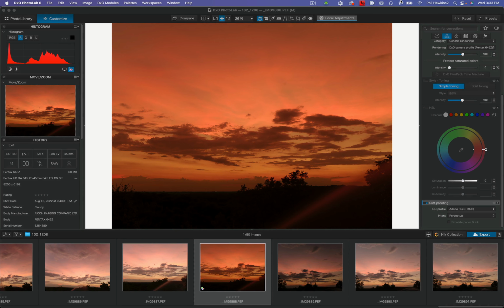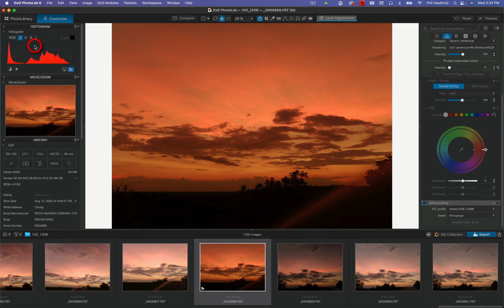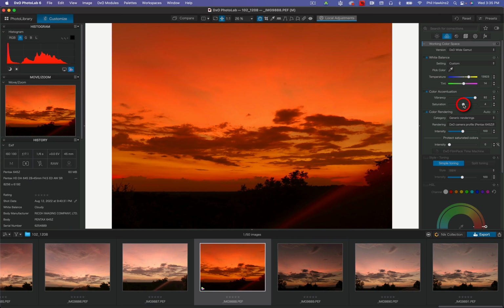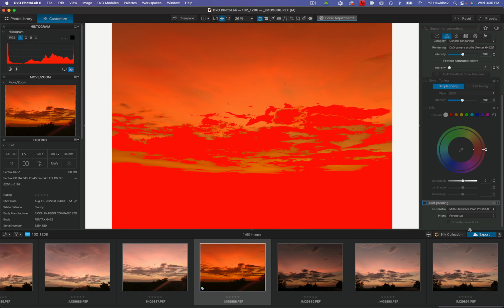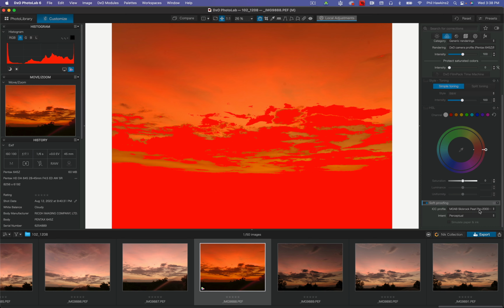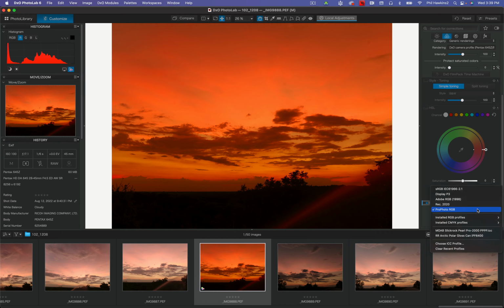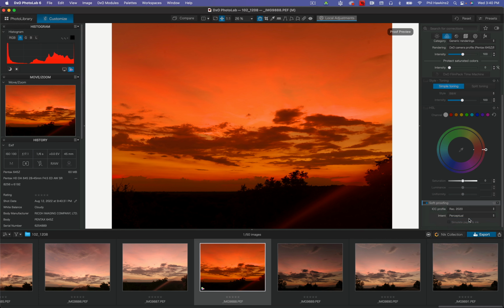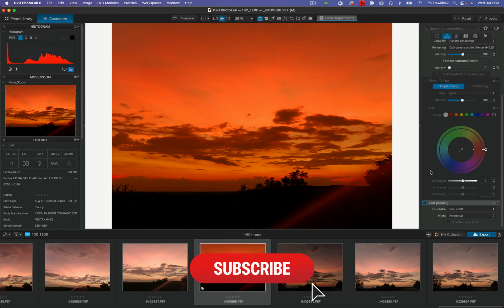Why I Never Use Soft-Proofing (And Maybe You Shouldn't Either)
Soft-Proofing in DxO Photolab is a massively confusing concept for most photographers, and I must admit to being confused myself, hence I avoid the process altogether. However, many photographers I have known disagree, and DxO has included a soft-proofing process in Photolab for those of you who have found it useful.

In version 6, a new soft-proofing panel was introduced to the interface. While this tool is intended to help you preview how your images will look before printing, it often creates more uncertainty than clarity. Many of my workshop students ask about this feature, but I have found that it adds unnecessary complexity to a standard photo editing workflow.

This video explains why I choose to bypass this specific function while acknowledging that some users may find value in it depending on their output requirements. We look at the practical reality of color management and how to maintain a streamlined routine without getting bogged down by features you might not actually need. Understanding when to ignore certain software options is just as important as mastering the ones you use daily.